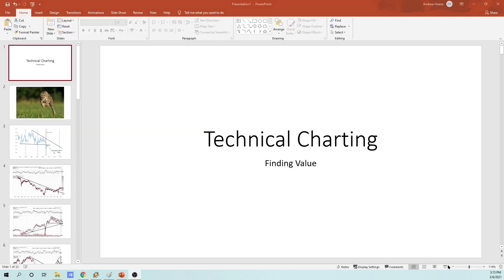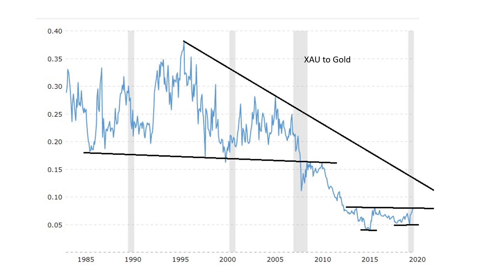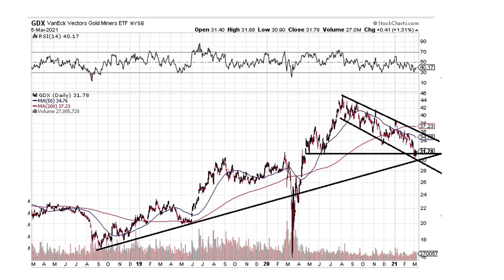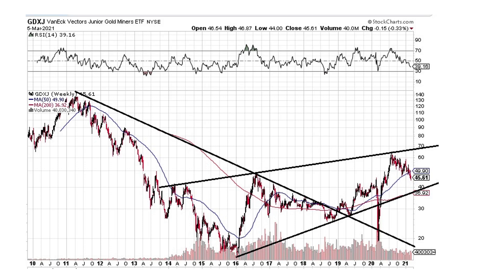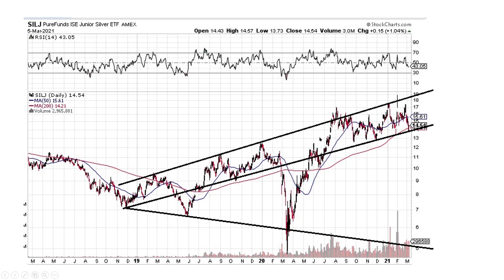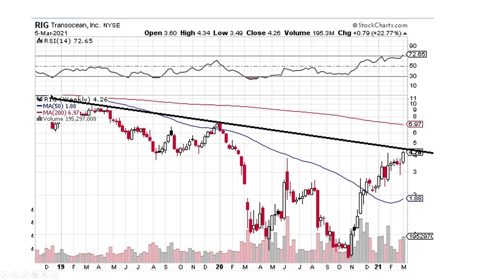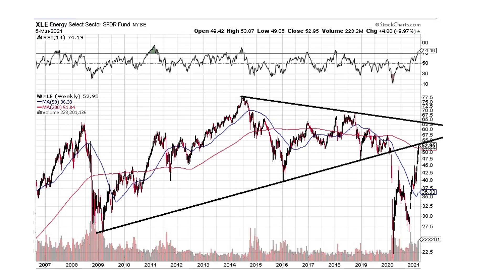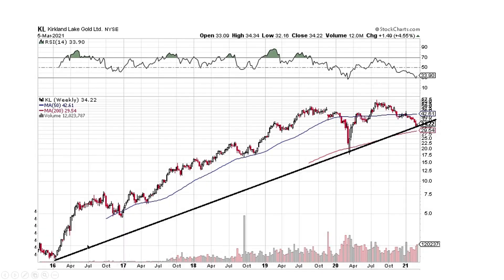Technical Analysis: Gold and Silver, Oil, Uranium, etc from Subscriber Comments. Excellent Patterns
I am charting some ticker symbols on the comments section.
GDX, GDXJ, SILJ, XAU:GOLD, TCFF, AOIF, KL, DNN, DYLLF, RIG, CDEV, CPE, XLE, OIH, URNM, AUNFF,